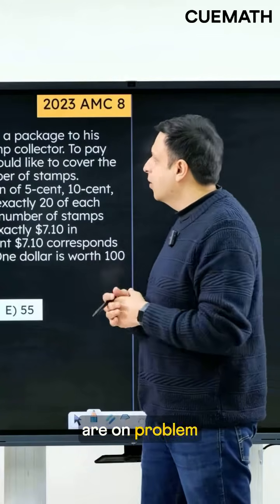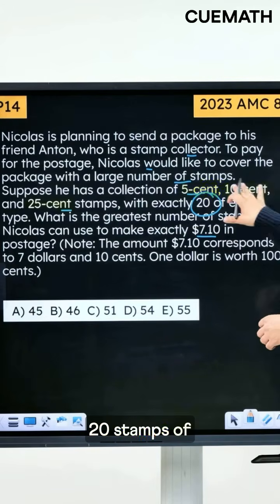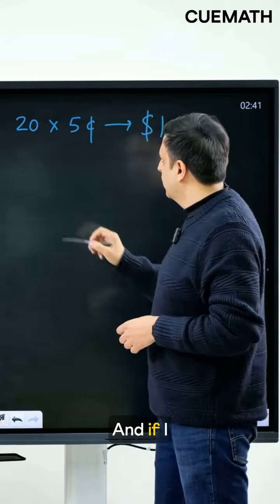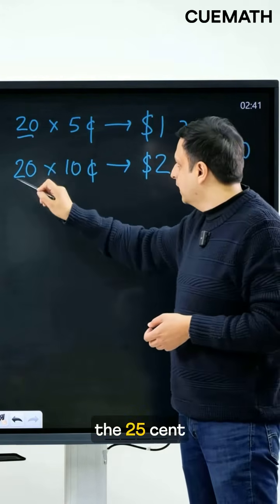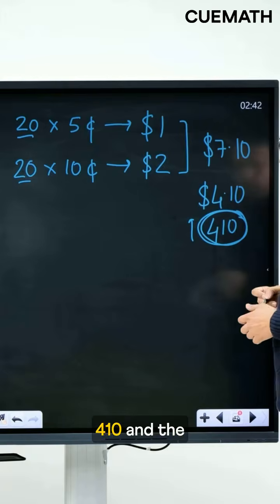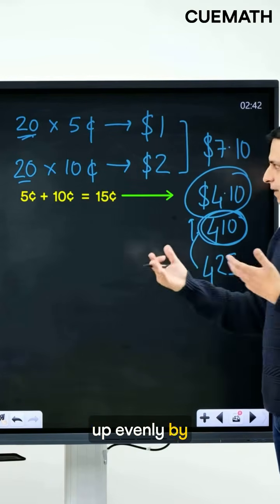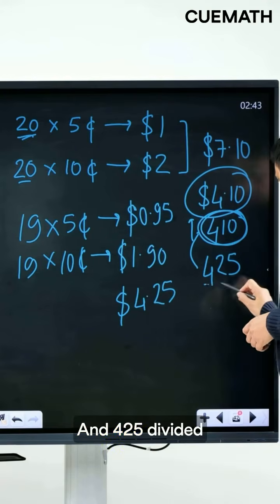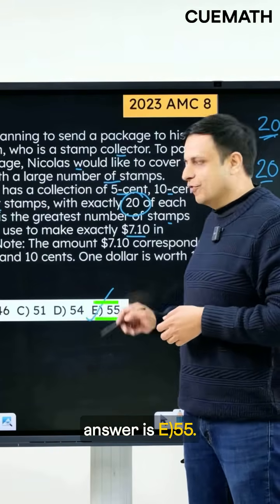Can you solve this creative AMC problem?schoolcurriculum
2023 AMC 8 Problem 14

In this problem, we have three categories of stamps, and the goal is to maximize the number of stamps while keeping the total amount fixed. Optimization problems like this pop up quite often, so give it your best shot—it’s great practice for developing problem-solving strategies! 💡📬

Learn math the right way with Cuemath’s personalized 1:1 tutoring!